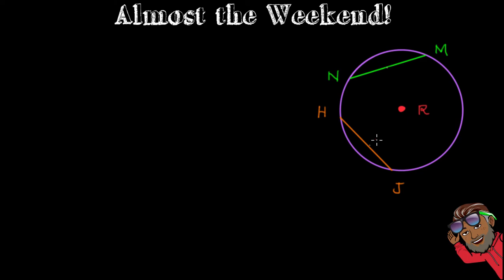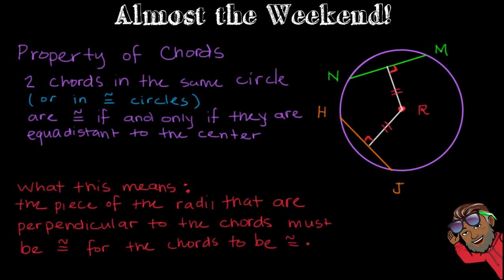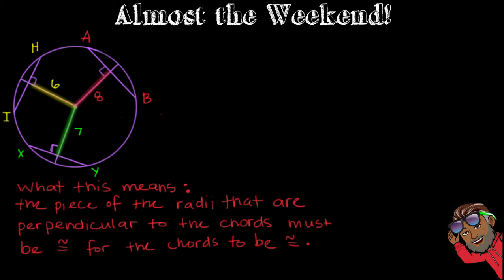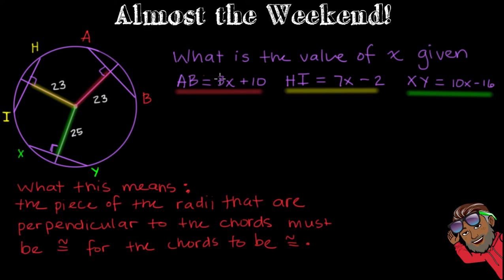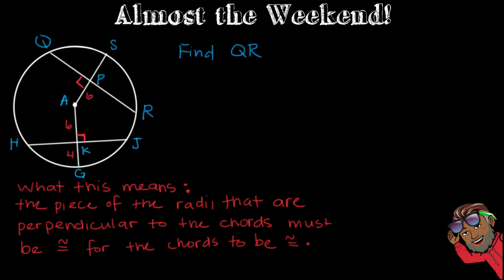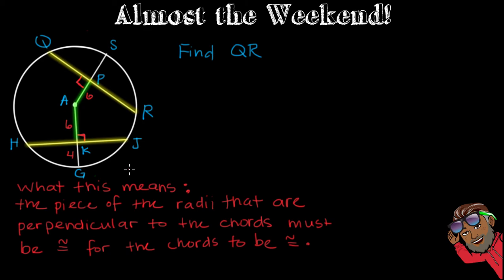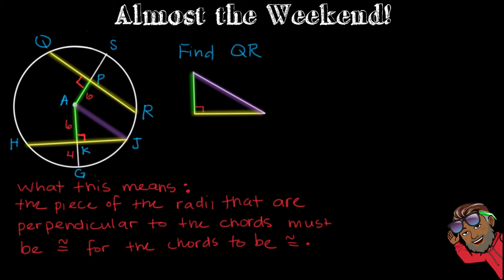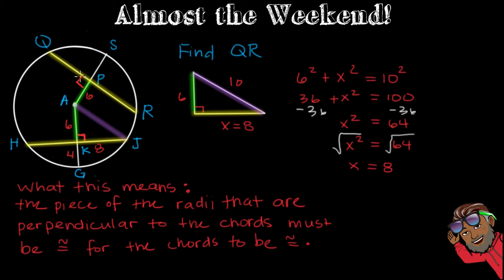GM7 - Geometry Module 7 - Chords and Arcs (Part 2)